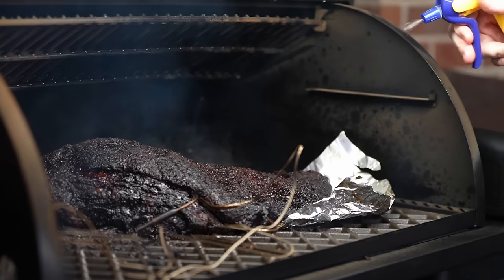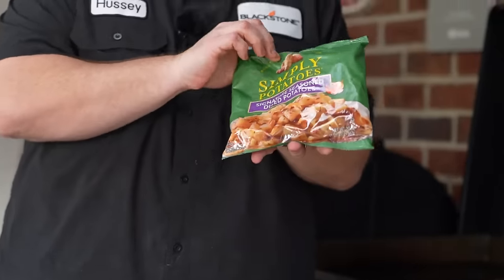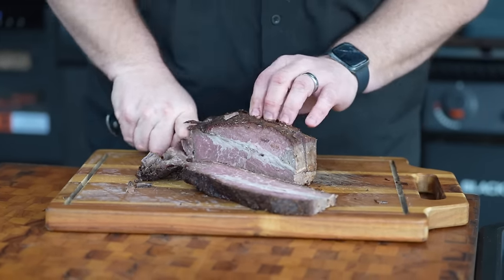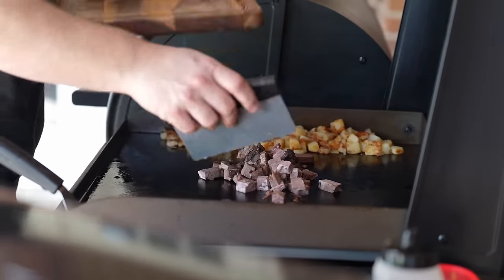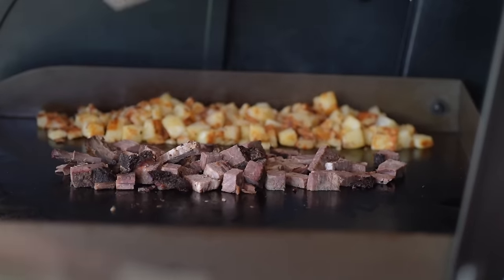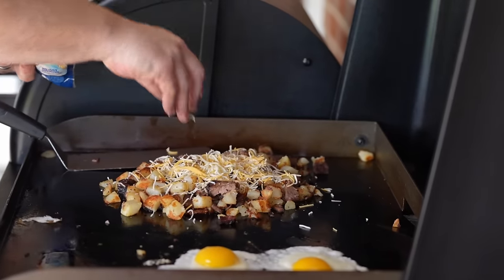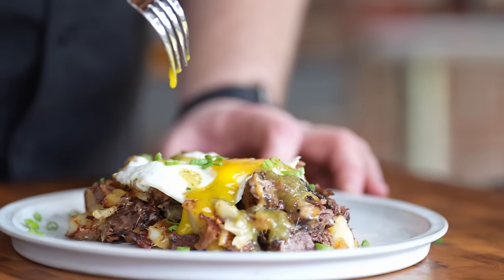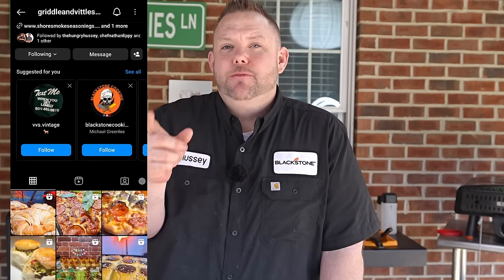Matt Hussey's Brisket Breakfast Hash | Blackstone Griddles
Take your weekend mornings to the next level with Matt Hussey's Brisket Breakfast Hash. Enjoy a delicious blend of brisket, melted cheese, and a perfectly cooked egg for a hearty breakfast experience.

Ingredients
2 lbs. brisket
1 package Simply Potatoes Chunked Style with Peppers and Onions
4 Eggs
2 cups shredded cheese
2 tablespoons butter, oil, or Bacon Up

Directions
1. Preheat the griddle to low/medium heat.

2. Add oil to the griddle and place the Simply Potatoes Chunked Style with Peppers and Onions on it. Cover with a dome and flip every 3-4 minutes until done.

3. Dice the leftover brisket into small pieces and place them on an open section of the griddle. Cook for 3-4 minutes.

4. Once the potatoes are done, combine them with the brisket and stir well.

5. Add a bit of oil to the griddle and cook the eggs.

6. Stir shredded cheese into the brisket and potato mixture until melted.

7. Plate the potatoes and brisket, and place the cooked egg on top. Serve and enjoy!